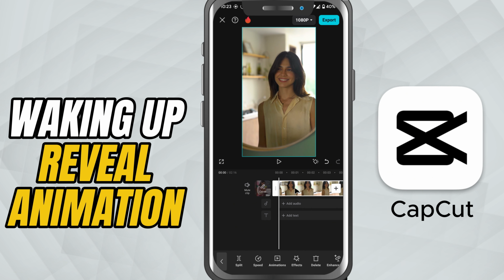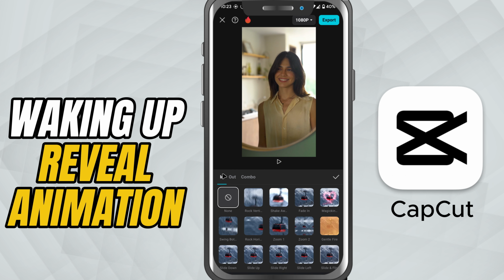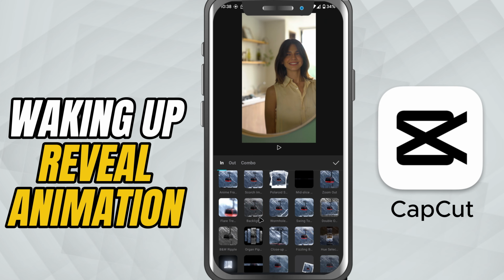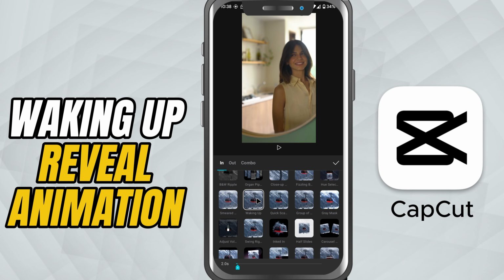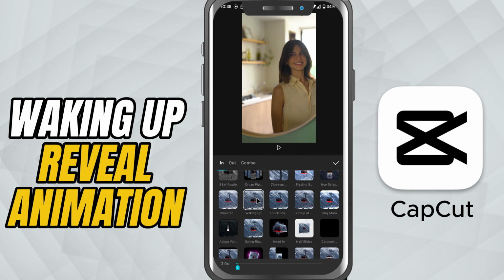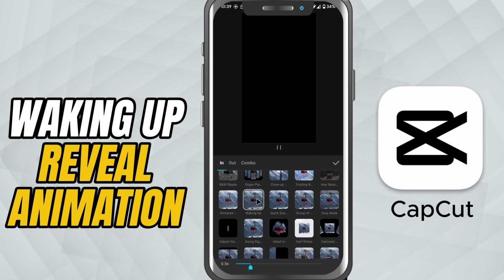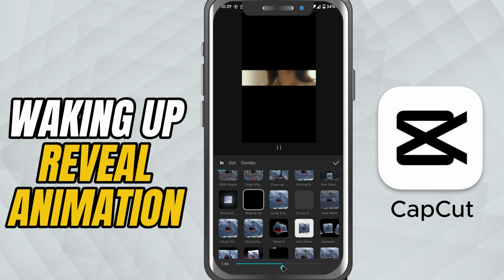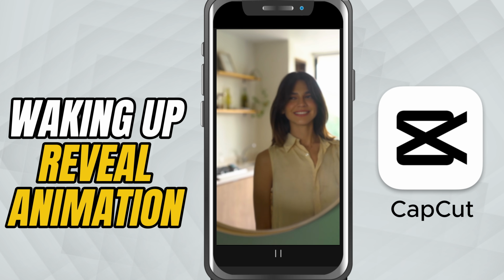How to Create a Waking Up Cinematic Opening in CapCut Mobile - Lesson 374 CapCut Tutorial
In this CapCut Mobile tutorial, you’ll learn how to create a cinematic “waking up” style opening where black bars move and adjust as the video comes into view. This effect feels like opening your eyes and is perfect for cinematic storytelling, short films, emotional reels, and dramatic intros.

Open your project in CapCut Mobile

Place your video clip at the start of the timeline

Tap on the clip to select it

Tap Animation from the bottom toolbar

Switch to the In tab

Select Waking Up

Adjust the Duration slider